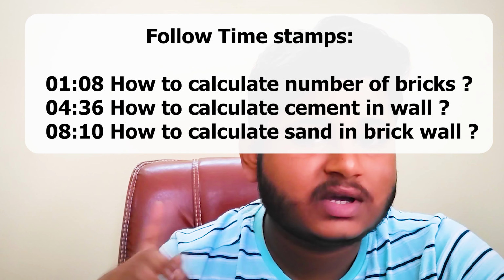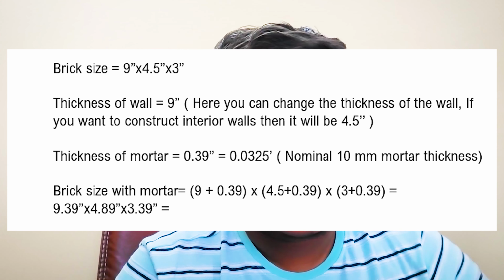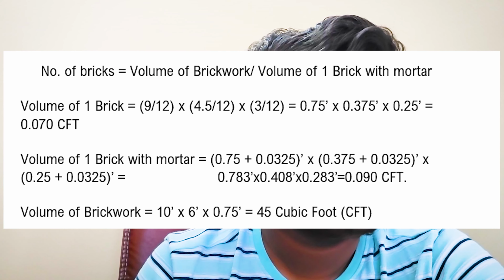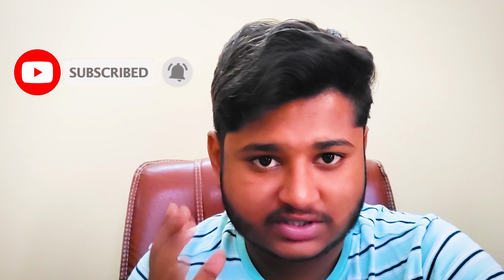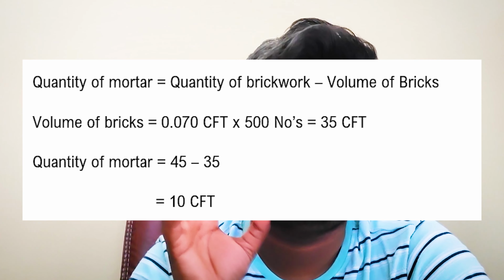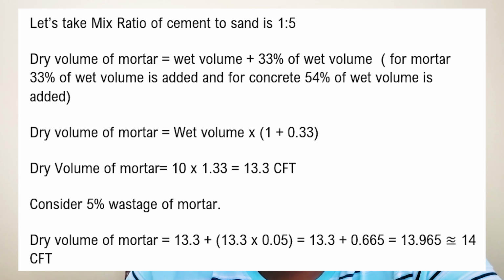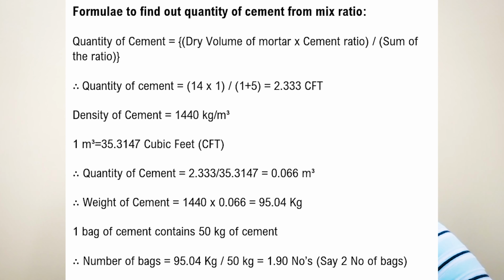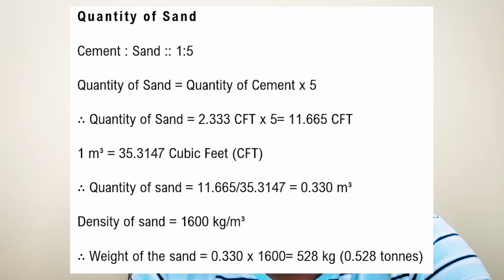How to calculate the number of Bricks, Cement, and Sand in a brick wall?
For starting a wall you need to calculate quantities of bricks, cement, and sand. Follow these timestamps If you need a specific quantity. For calculating the quantity of Cement and Sand, we need to find out the number of bricks required for the wall. So first let’s try to understand, How to calculate number of bricks? Then we will find out, How to calculate cement in wall? and How to calculate sand in brick wall?
Title: How to calculate the number of Bricks, Cement, and Sand in a brick wall?
Timestamp:
01:08 How to calculate the number of bricks in a brick wall?
04:36 How to calculate cement in a brick wall or mortar?
08:10 How to calculate sand in a brick wall or mortar?

About myself:-
         * I am basically a civil engineer.
         * We started this channel to create awareness of civil engineering topics and also create awareness about civil engineering innovations.
         * click on the bell icon for the latest updates.
👉 we want our Audience to be most effective in our content 😉